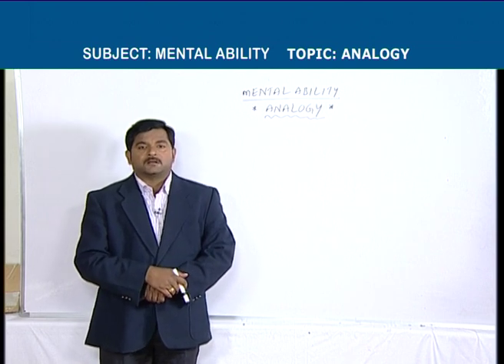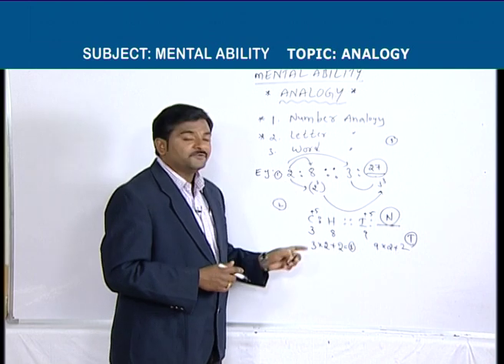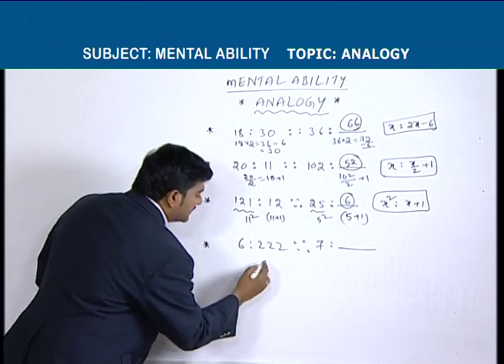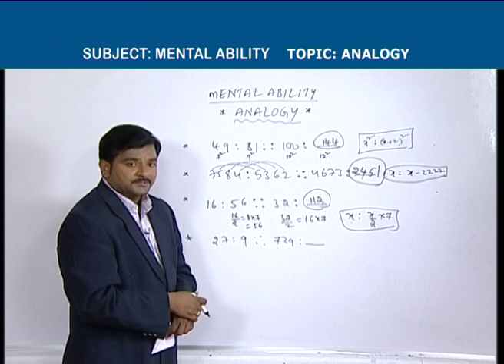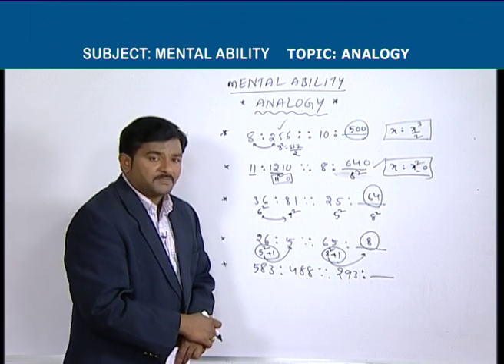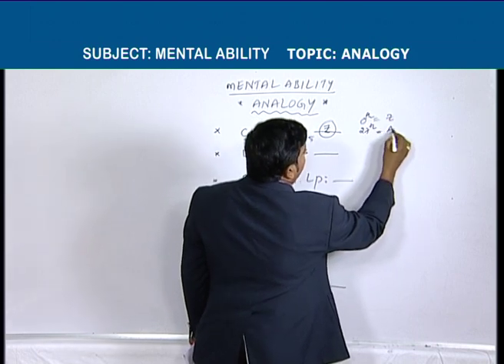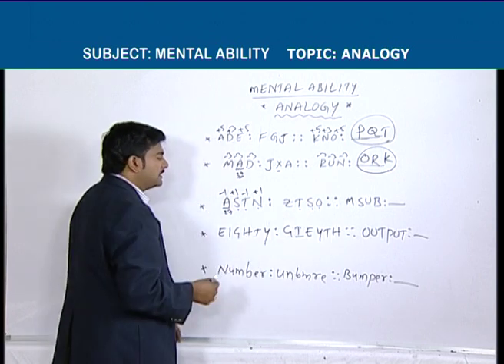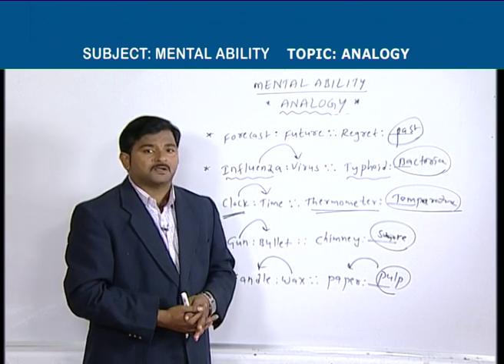Mental Ability - ANALOGY || Prashanth Reddy || Gurukul Udyog Guide || T-SAT || 13.05.2023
maths classes for gurukul udyoga
gurukul udyoga guidance syllabus
gurukul udyoga guidance exam syllabus
mental ability  classes
analogy problem solving methods
analogy problem solving

T-SAT Network Digital Classes are Now Available on Following Platforms:

👉Install T-SAT App:
1. For Android Users: Play Store
2. For Apple Users: AppStore